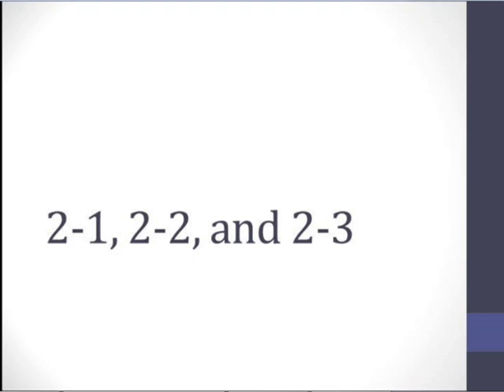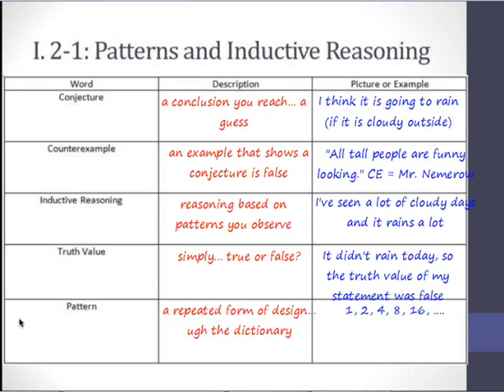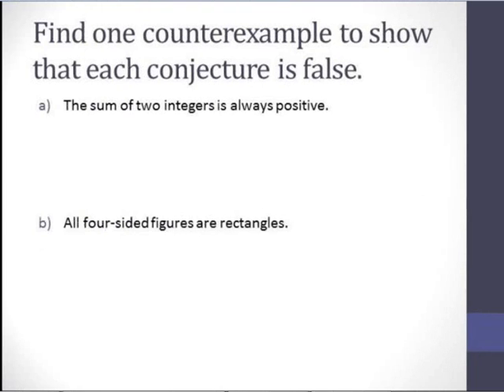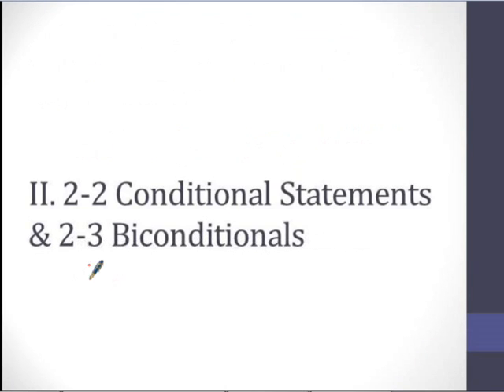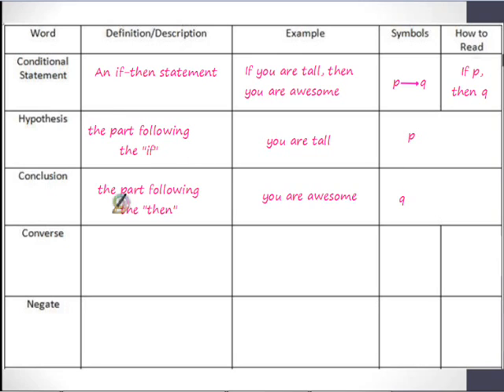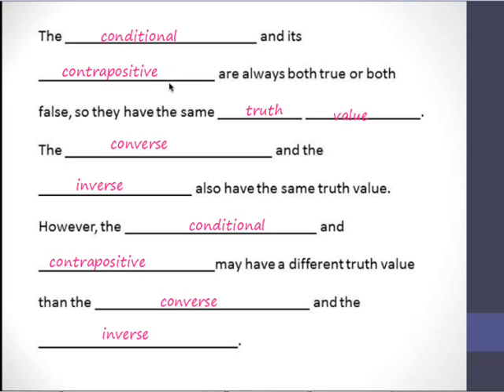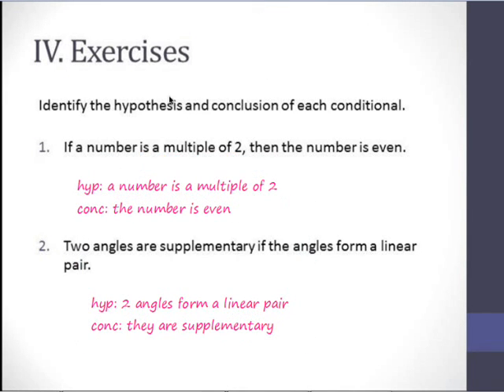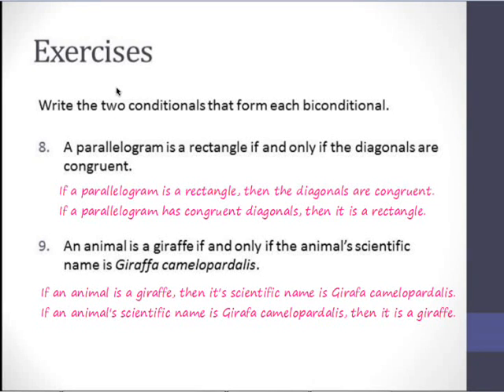Notes on 2 1 through 2 3